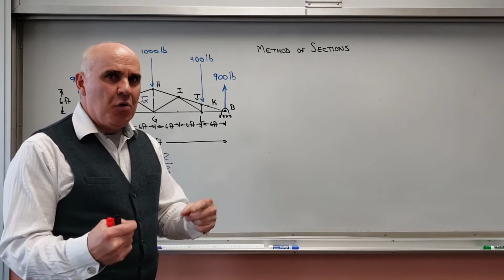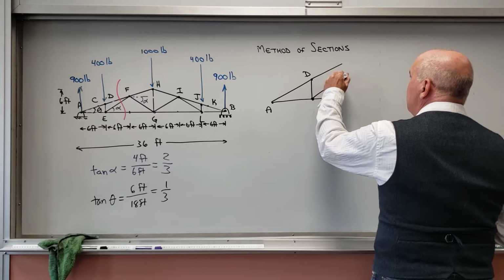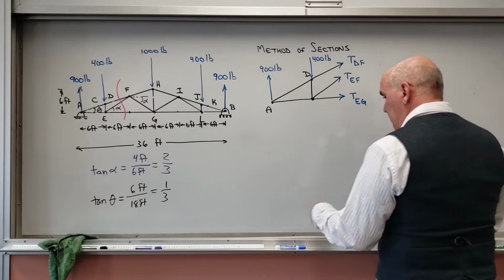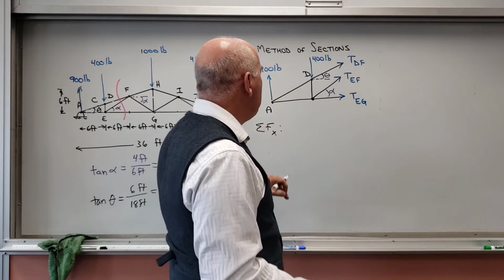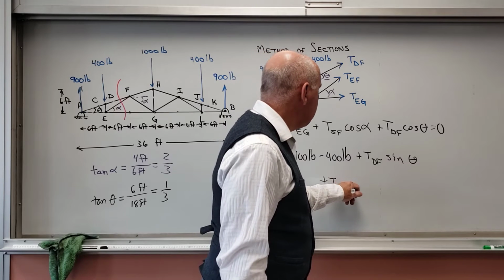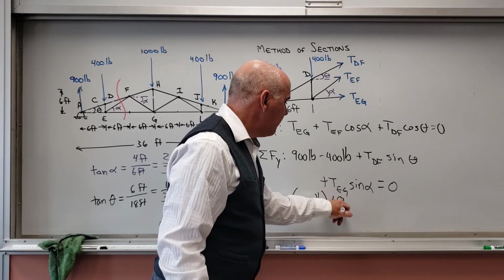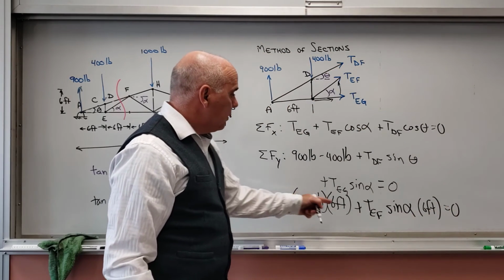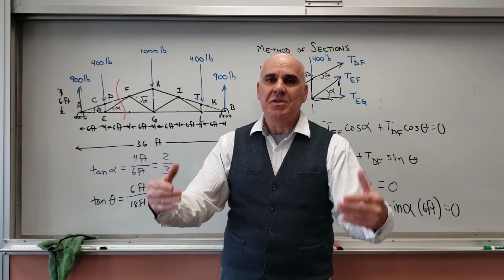Statics Trusses E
Here we work the truss problem again; but this time we use the method of sections.